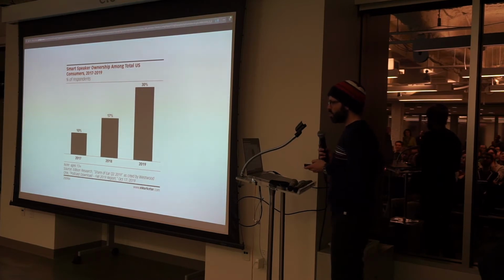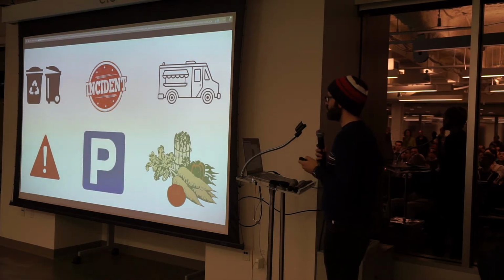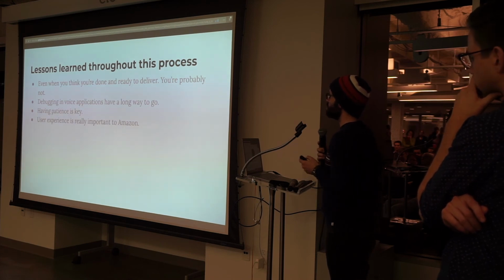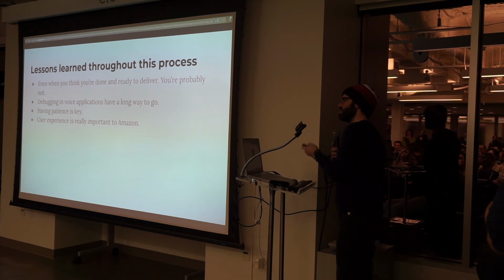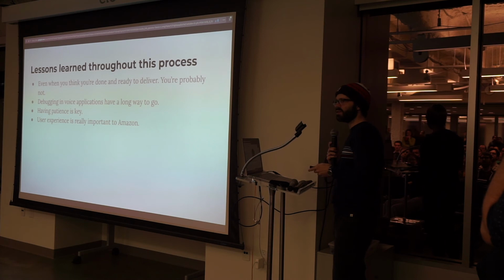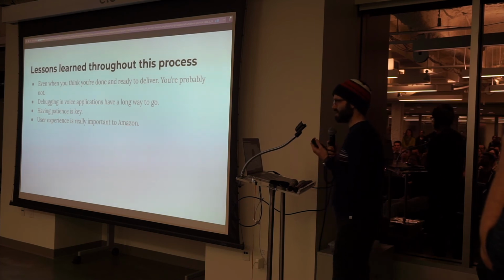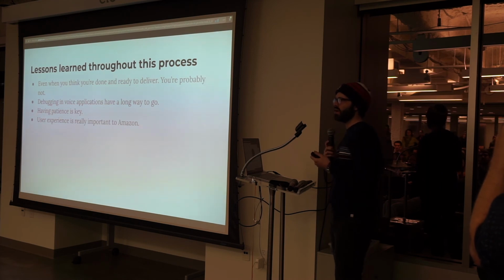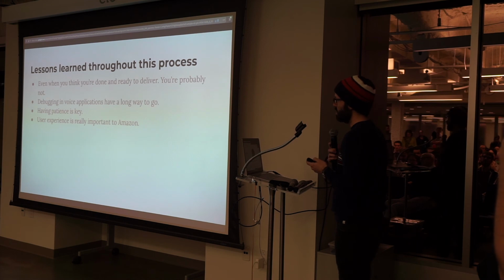Code for Boston Demo Night 2019 Boston Info Voice App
The Boston Info Voice App provides information to citizens in the City of Boston via Amazon Alexa. Current skills include

Find out your Trash Day
Find the nearest Emergency Snow Parking
Find any current Alerts
Find out the latest Three One One
Find any nearby Food Trucks
Find any nearby Crime incidents